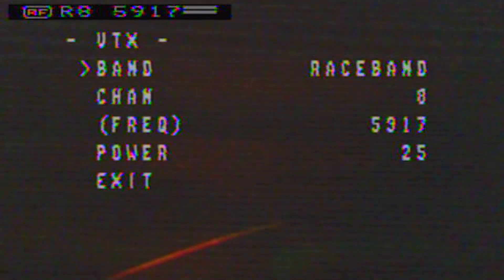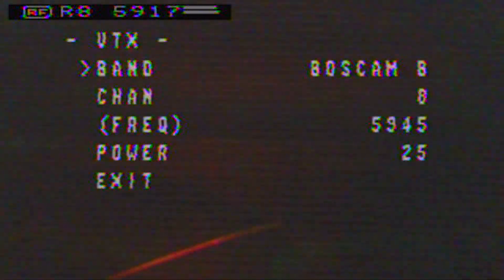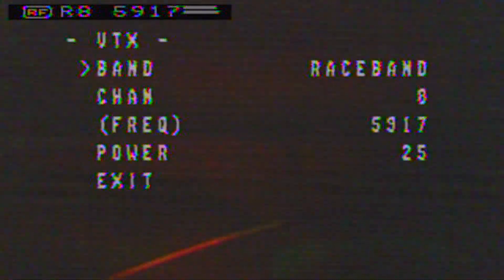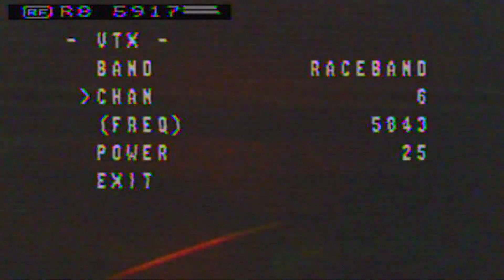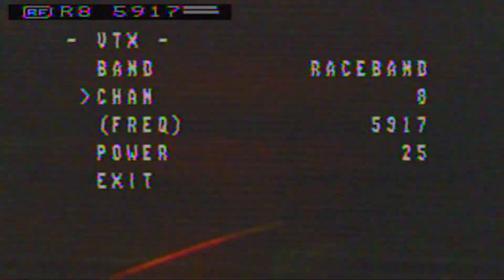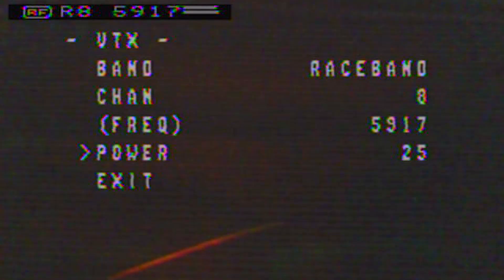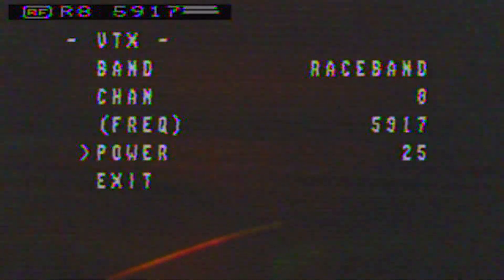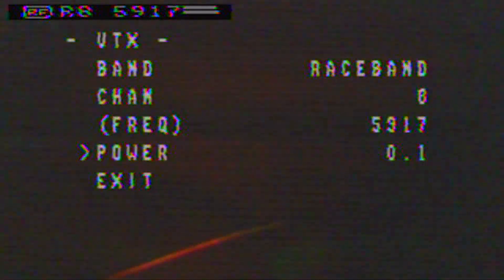How to use OSD & change VTX settings - Hummingbird FC